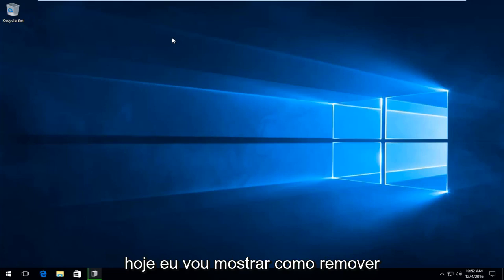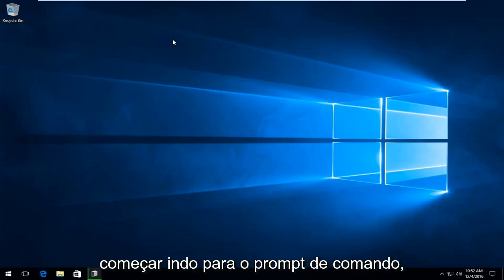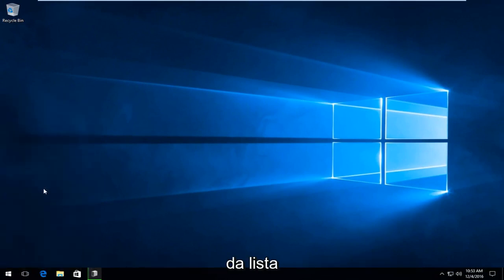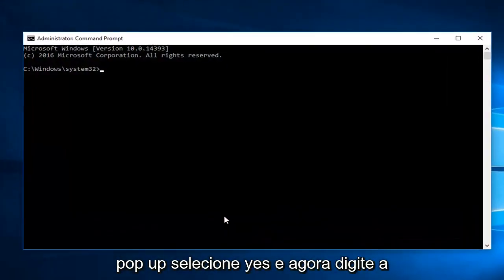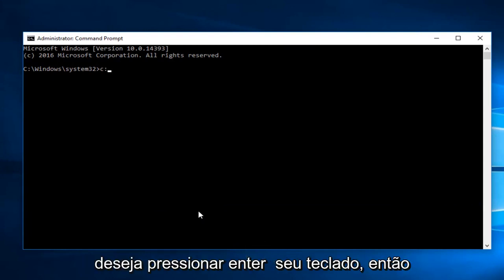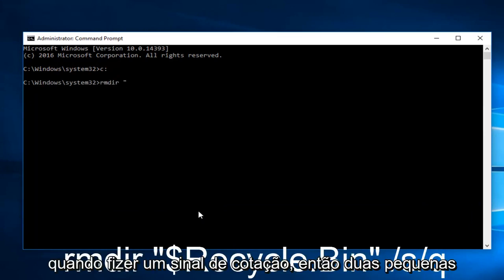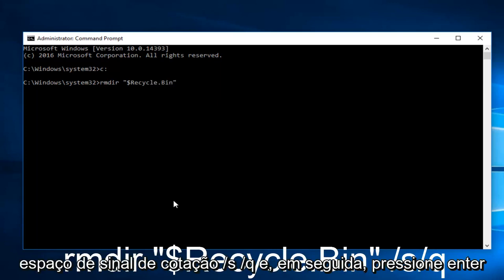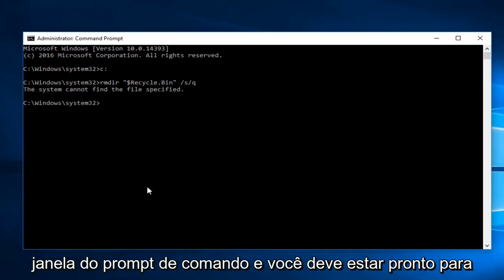Como Recuperar Lixeira Danificada do Windows 10/11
Repare a lixeira corrompida do Windows 10 e Windows 11.

Se a lixeira estiver ausente ou corrompida, este tutorial deve mostrar uma resolução rápida. Alguns de vocês podem estar recebendo o seguinte erro - "A Lixeira em E:\ está corrompida. Deseja esvaziar a Lixeira deste dispositivo?"

Se sua Lixeira estiver corrompida, você poderá enfrentar vários problemas ao usá-la. A Lixeira pode não mostrar os arquivos que você pode ter sido excluído do seu Explorador de Arquivos, ou você pode não conseguir excluir os arquivos nele – ou até mesmo esvaziar a Lixeira completamente. Às vezes, você pode até receber uma mensagem de erro Acesso negado ou Lixeira corrompida.

Em tal situação, pode ser necessário reparar ou redefinir a Lixeira.

Cada unidade no Windows tem uma pasta de sistema oculta e protegida chamada $Recycle.bin. Se você usar a opção Reexibir nas Opções de Pasta, poderá ver esta pasta. Quando você exclui arquivos ou pastas da área de trabalho ou de qualquer outra pasta, eles são movidos para a pasta Lixeira para retenção. Mas você pode enfrentar um problema em que sua Lixeira fica corrompida e você precisa repará-la ou redefini-la.

Se você repará-lo ou redefini-lo, a pasta Lixeira no Windows 10/8/7 será excluída. O Windows criará automaticamente uma nova pasta $Recycle.bin. É claro que este não é um recurso novo, mas está presente no Windows, pelo menos desde o Windows XP.

Este comando irá redefinir a pasta $Recycle.bin que está presente na unidade C. Você terá que fazer isso para cada partição em seu disco rígido, substituindo C pela letra/s da unidade. Tenha cuidado ao usar o comando correto, para não acabar excluindo os arquivos ou diretórios errados!

Depois de fazer isso, a pasta Lixeira e todos os arquivos e pastas nela serão excluídos. Ao reiniciar o computador, o Windows recriará uma nova Lixeira para você.

Este tutorial se aplica a computadores, laptops, desktops e tablets que executam os sistemas operacionais Windows 11, Windows 10, Windows 8/8.1 e Windows 7. Funciona para todos os principais fabricantes de computadores (Dell, HP, Acer, Asus, Toshiba, Lenovo, Samsung).